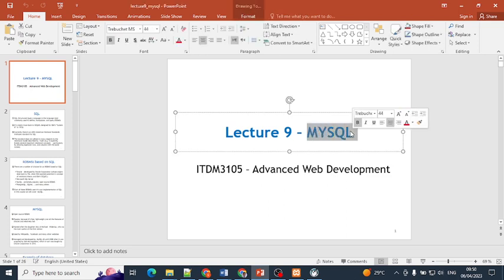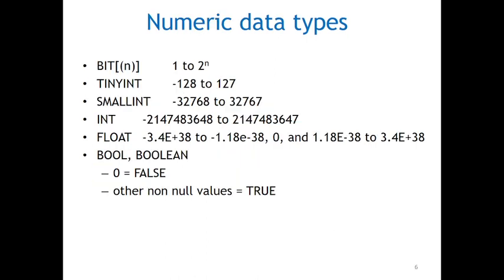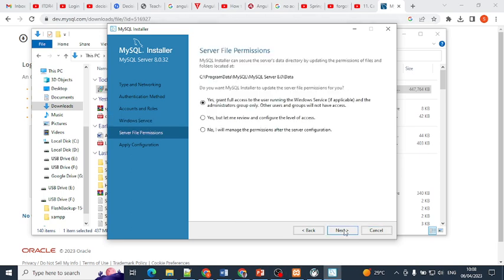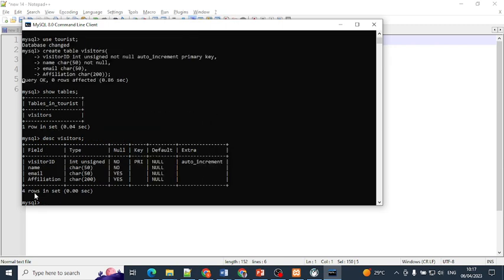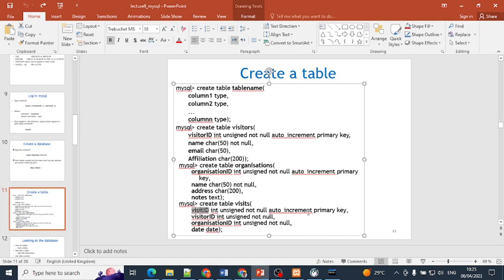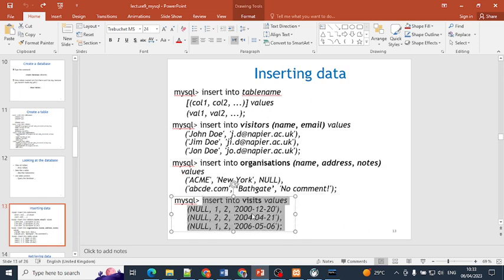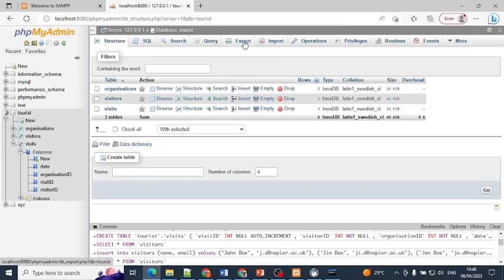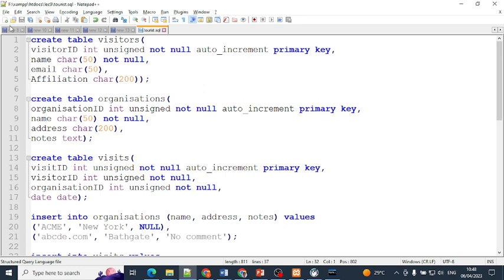Lecture 9 MySQL Database using PHP2023 04 06